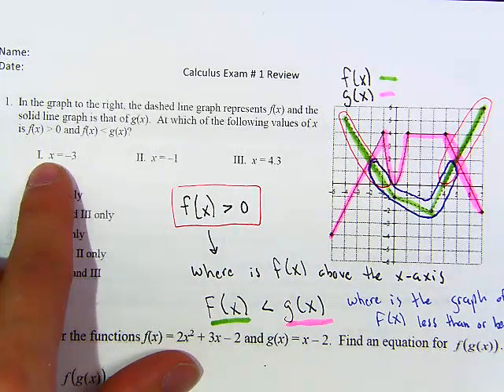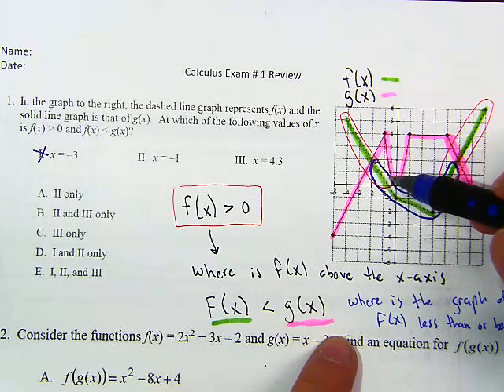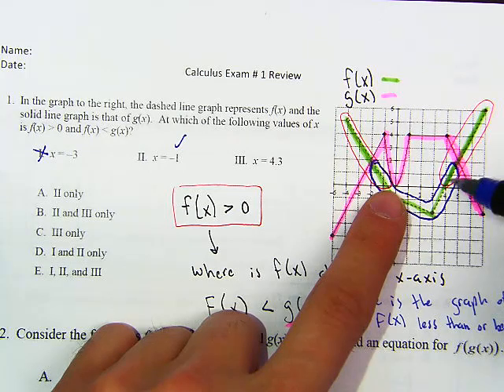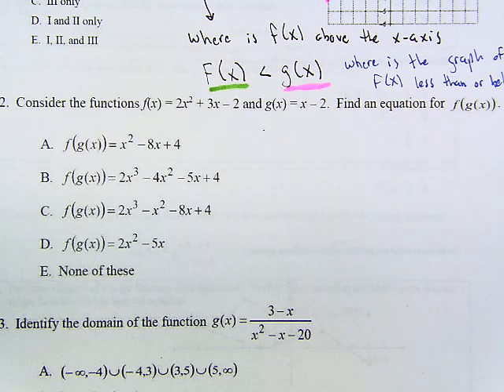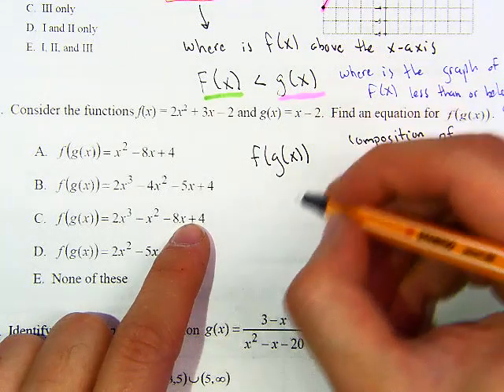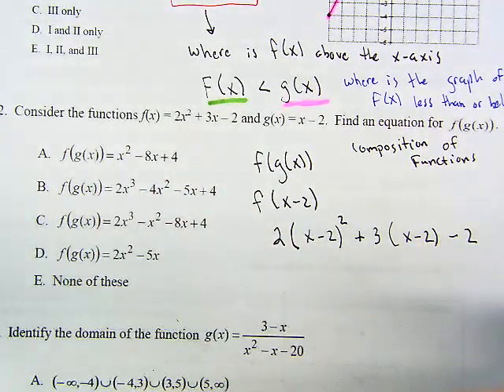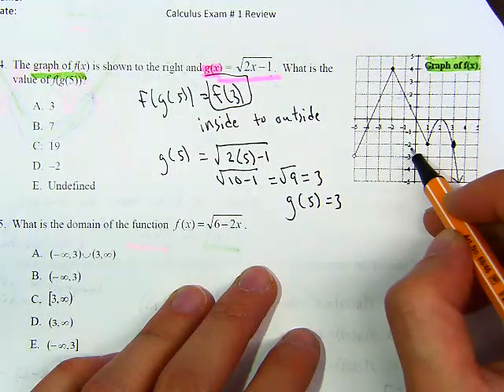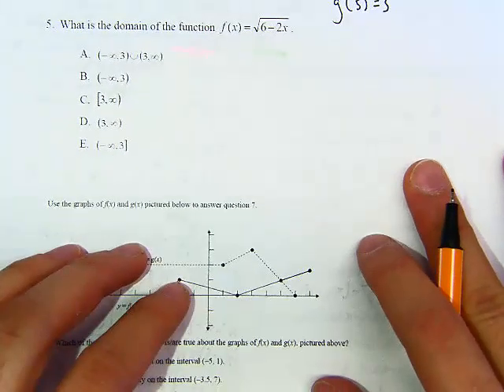Calculus Exam 1 Review